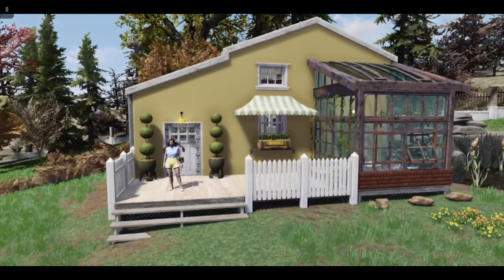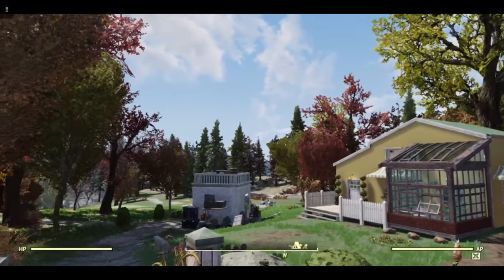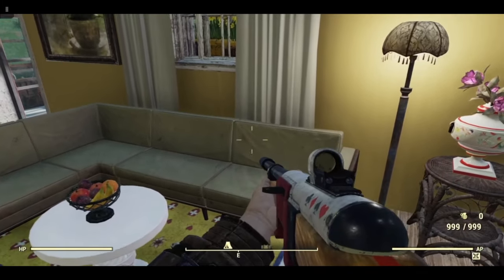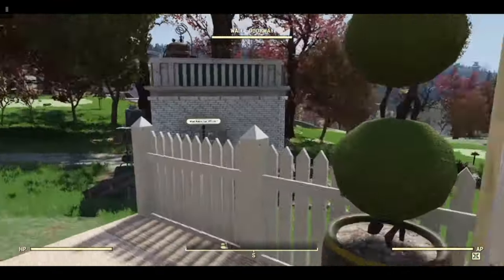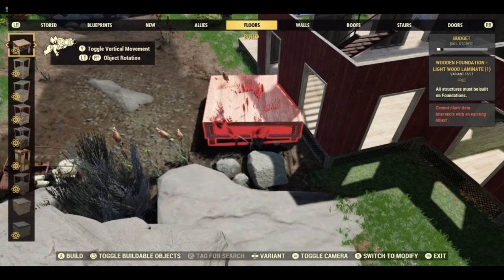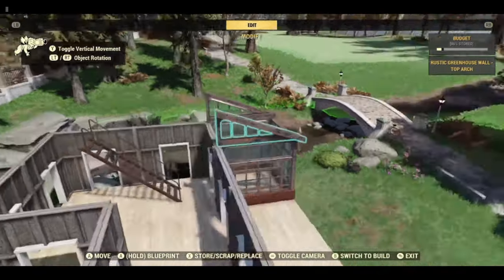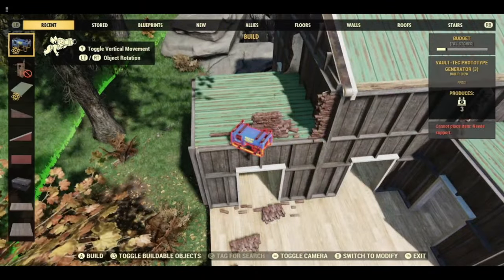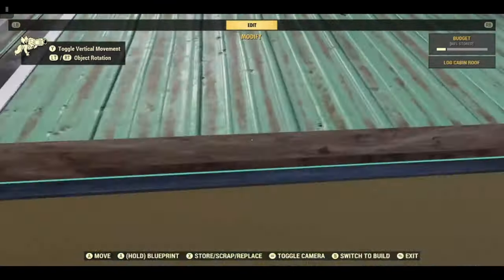Fallout 76 - How to build the Springtime Cottage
Join me to learn how to build this cute little springtime cottage at the Whitespring.

Chapters
00:00 Intro
00:43 Camp tour
07:08 Placing the foundations including non catwalk variant
08:45 Adding walls and floating staircase
11:53 Adding upper floors, walls and roofs
19:43 Wallpaper and floor styles
24:18 finishing up
27:34 Closing comments

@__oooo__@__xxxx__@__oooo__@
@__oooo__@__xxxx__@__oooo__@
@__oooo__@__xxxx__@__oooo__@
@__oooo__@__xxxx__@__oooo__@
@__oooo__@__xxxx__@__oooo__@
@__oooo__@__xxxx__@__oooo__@